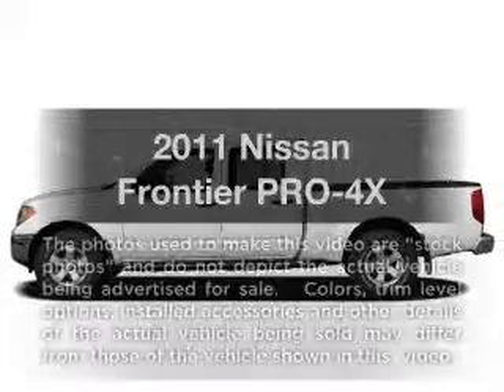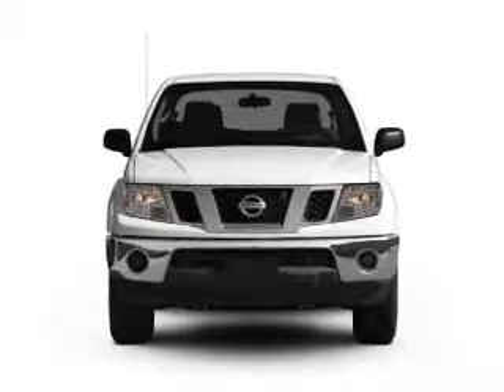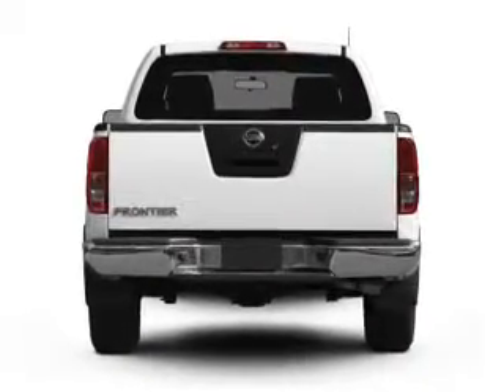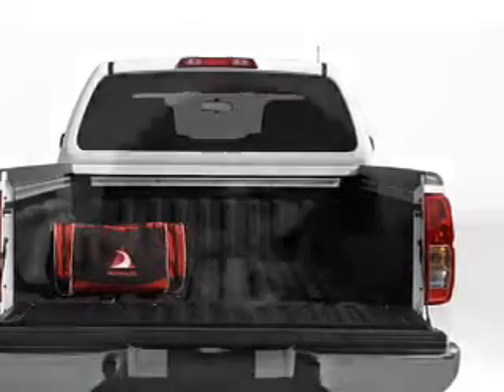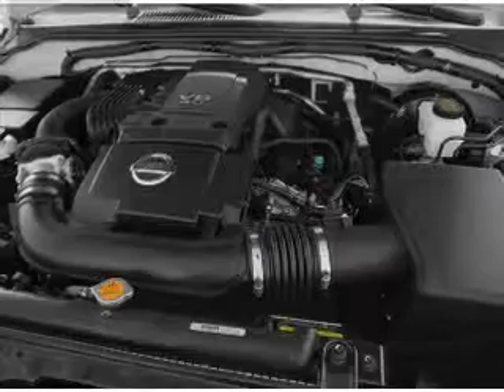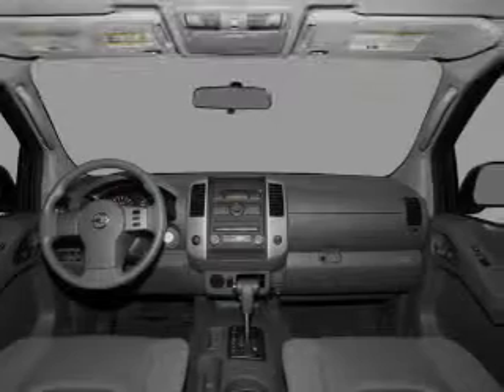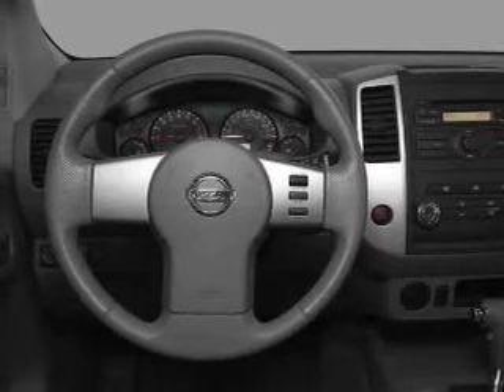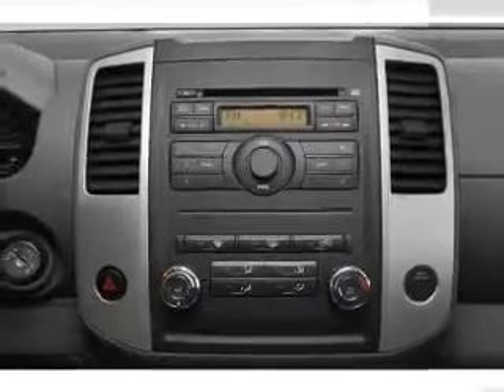2011 Nissan Frontier - Philadelphia PA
Year: 2011
Make: Nissan
Model: Frontier
Trim: PRO-4X
Engine: 4.0 liter 6 cylinder 24 valve
Transmission: 5-Speed Automatic
Color: Super Black
Mileage: 0
Address:
6723 Essington Ave.